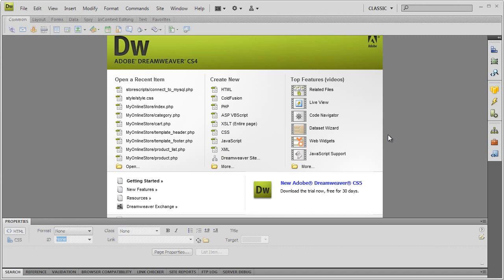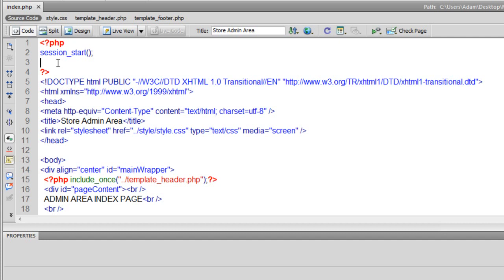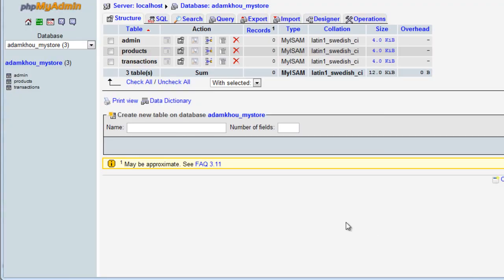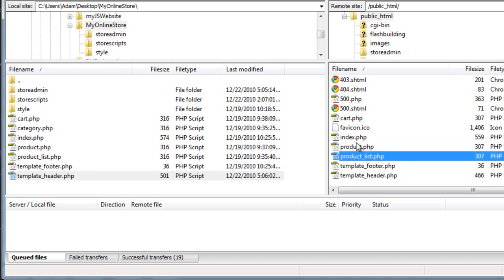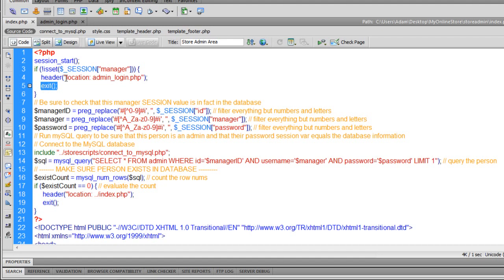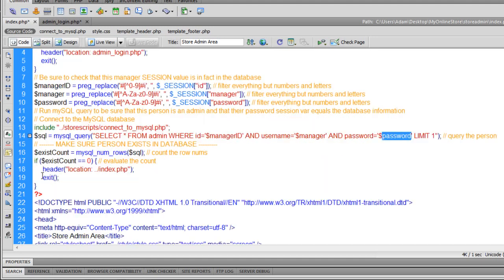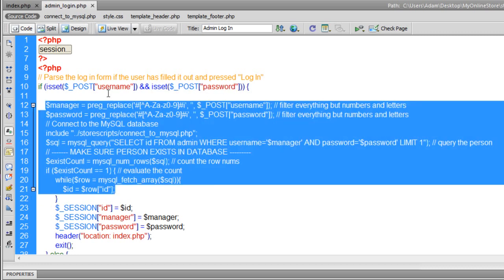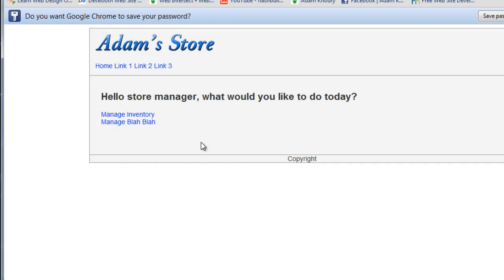03 Create the PHP Admin Log In System